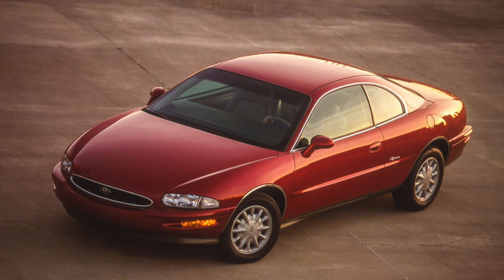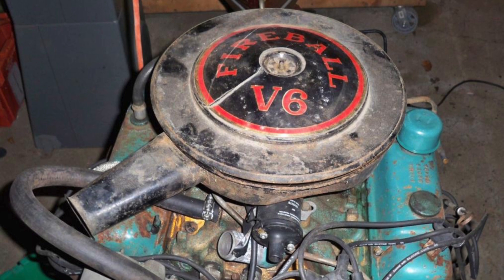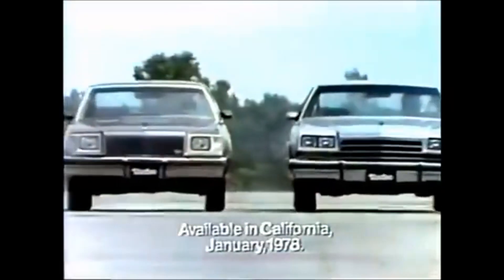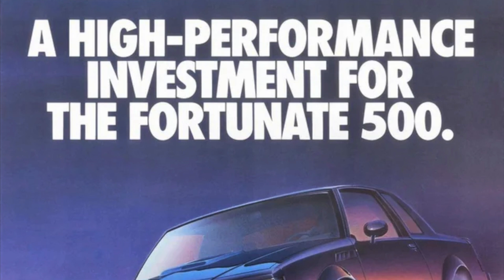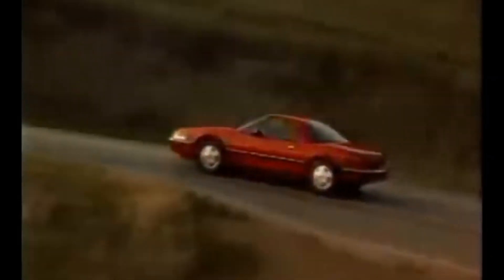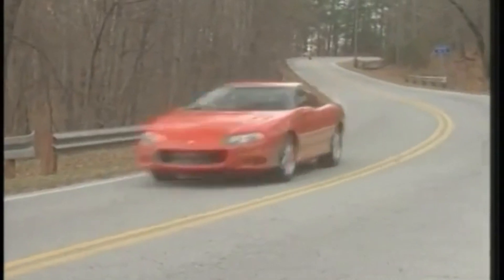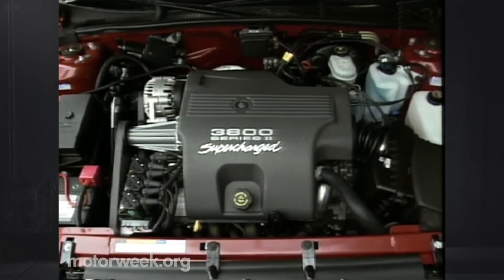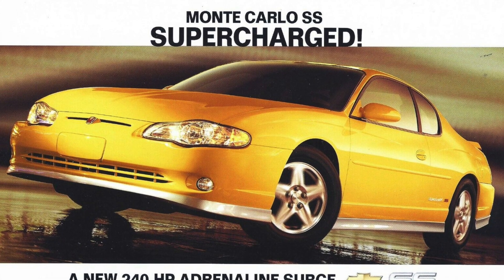The Best V6 GM Ever Made the 3800's Story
Legendary GM 3800 V6 Engine: Evolution, Specs & Performance

In this video, we dive deep into the history and evolution of the iconic GM 3800 V6 engine, also known as the "Fireball V6." From its early days in the 1960s to its powerful supercharged versions in the 1990s, the 3800 V6 has left a lasting legacy in the automotive world.

We'll explore the technical specifications and performance details of various iterations:

- **1975 GM 3800 V6**: Discover the early design with its cast iron block, 110-125 hp, and approximately 15-20 MPG.
- **1980 GM 3800 V6**: Learn about the improvements with a 2-barrel carburetor, around 110-115 hp, and 16-22 MPG.
- **1985 GM 3800 V6**: Check out the enhancements including the 2-barrel carburetor, 125 hp, and 17-22 MPG.
- **1987 GM 3800 V6 Supercharged (L67)**: See the introduction of the Eaton M90 supercharger, boosting power to 245 hp and torque to 355 lb-ft.
- **1995 GM 3800 V6 Series II**: Understand the leap in technology with 205 hp, 230 lb-ft of torque, and 18-26 MPG.
- **1995 GM 3800 V6 Series II Supercharged (L67)**: Appreciate the supercharged variant with 240 hp, 280 lb-ft of torque, and 16-20 MPG.

We'll cover the applications of these engines in various GM vehicles like the Buick Regal, Pontiac Grand Prix, and Chevrolet Impala, highlighting how each iteration improved performance, reliability, and efficiency.